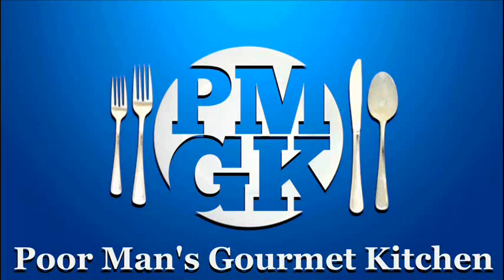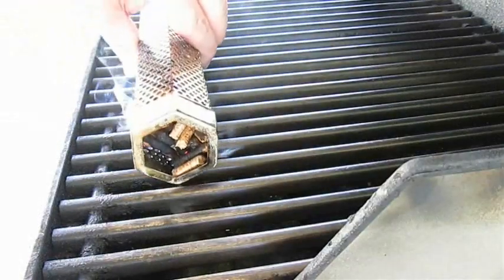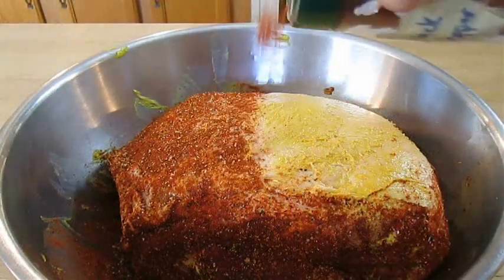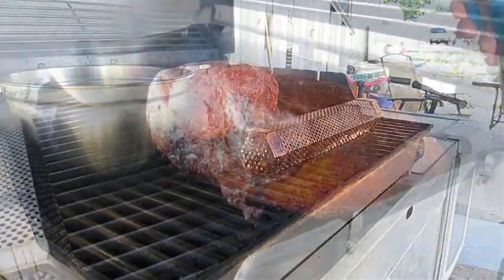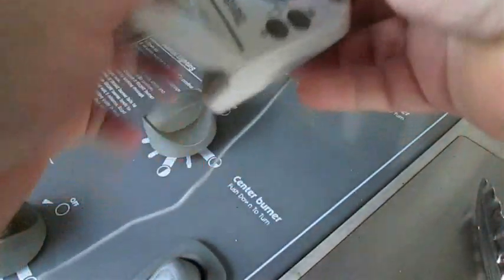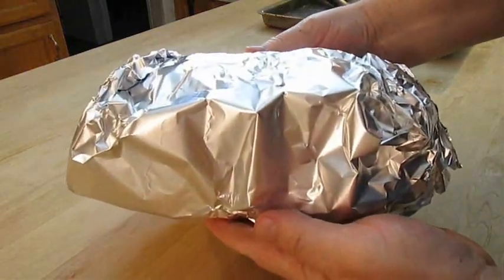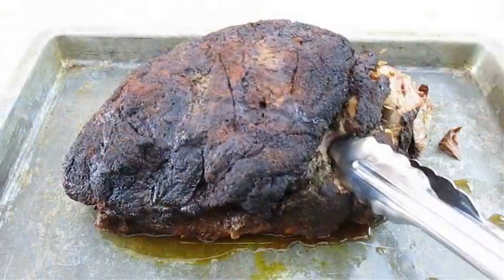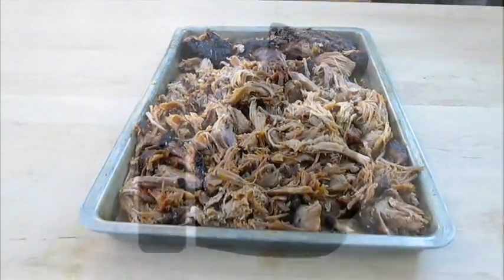Smoked Boston Butt Roast on a Gas Grill - PoorMansGourmet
To get this complete recipe with all of the exact measurements and ingredients, check out my

Smoker tube

1 New Video per week, usually Wed or Fri Afternoon